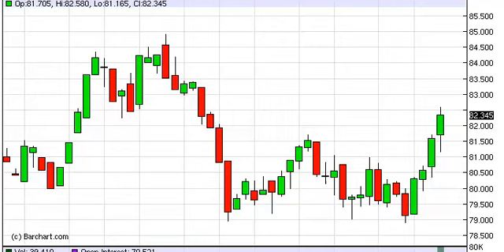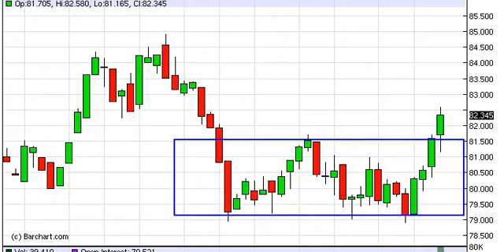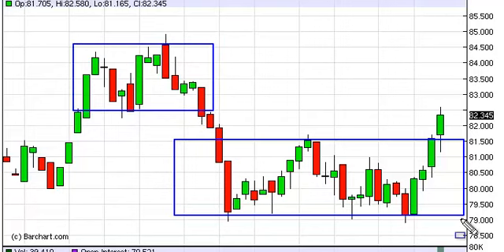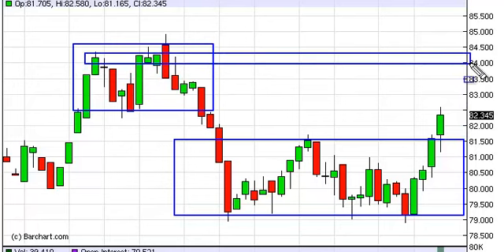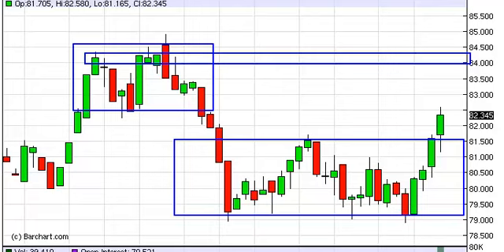US Dollar Week Forecast for the week of March 4, 2013, Technical Analysis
- March 4, 2013 index weekly technical analysis for the US Dollar INDEX.Find more information about Forex and Commodities News